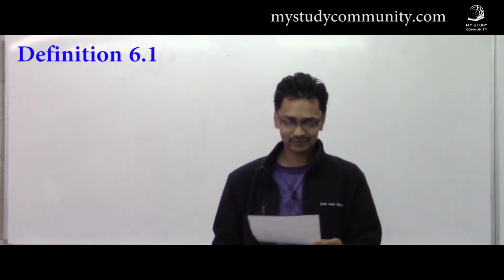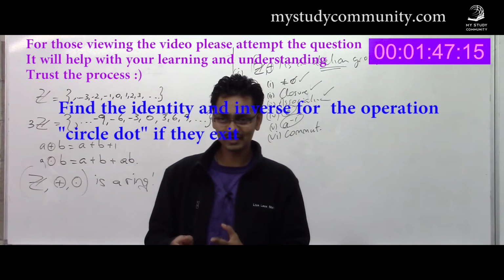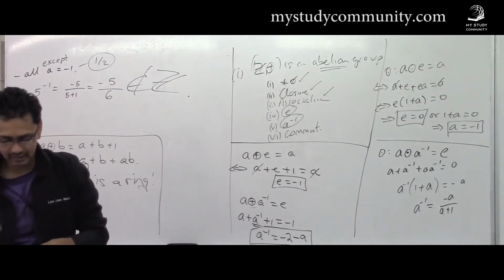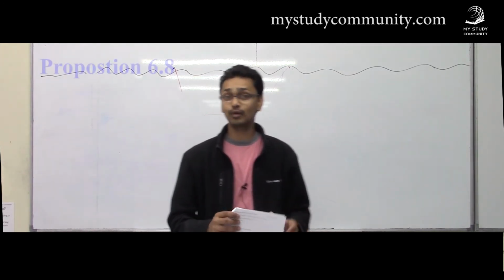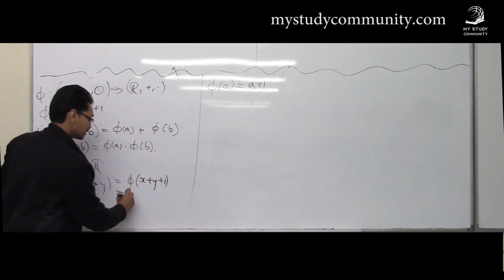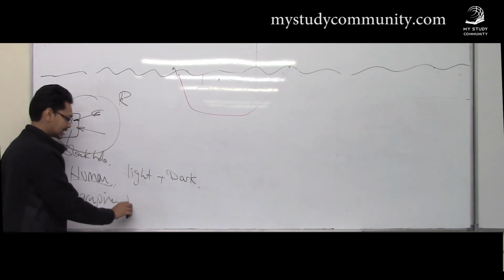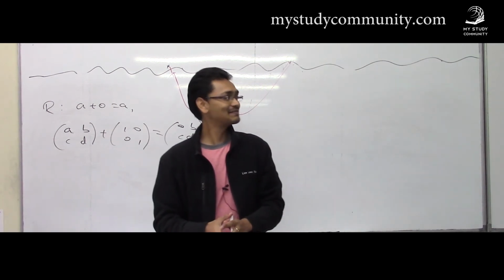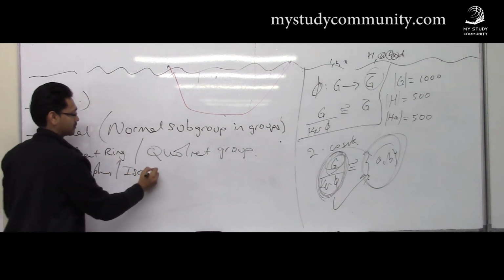Abstract Study Group (sGA) Day 05 (of 6): Rings, Homomorphism, Ideals, Summary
In this video Rings are introduced, it is an extension of Groups. Ring Homomorphism and Ideals are briefly touched, the session concludes with a mini summary of the entire course and introduction to some more definitions, a FIELD is introduced.
Please attempt the exam:
Next Video Day 6 (of 6) Corrections to the exam.
Note, it will be greatly beneficial if you attempted the exam before. We urge you to do so before viewing the solution video.
Note:
- If you are experiencing some "issues" with the audio (on your phone), use a headset. Or view on your laptop.
- If you see any one of us around campus or in an airport, feel free to stop us and mention that you have viewed these videos. That will make our day!
Remember the sacrifice will pay off.

Regards,

From the My Study Community (MySc) Team.
Other Aspects of Rajesh:
- Working his way through his Toastmasters (Non-profit organization to assist with Public Speaking and Leadership Development Competent Communicator Manual (CC)